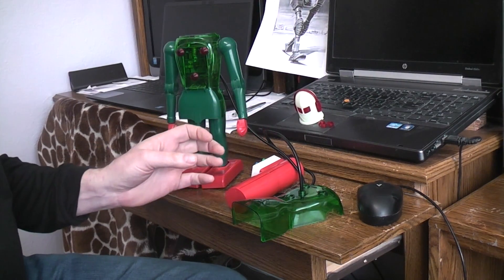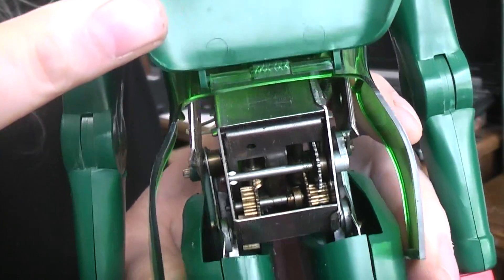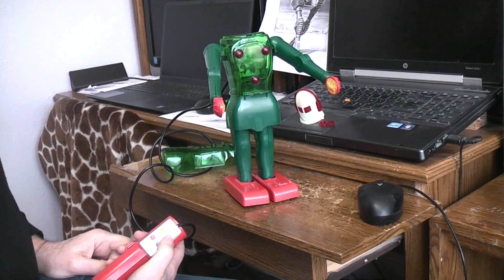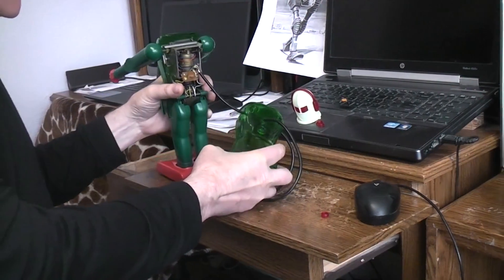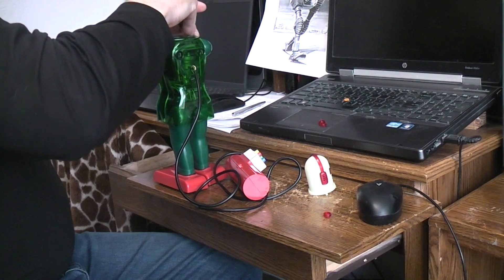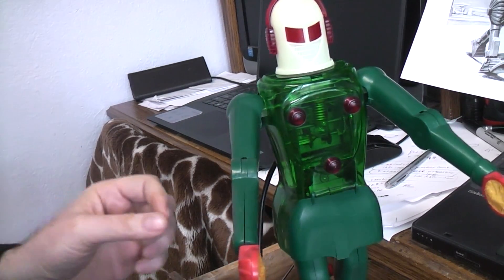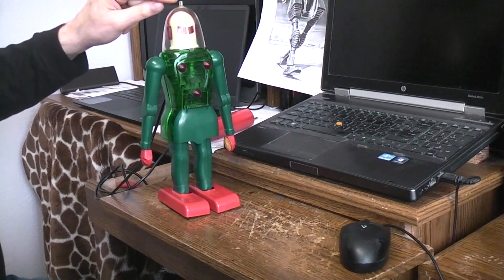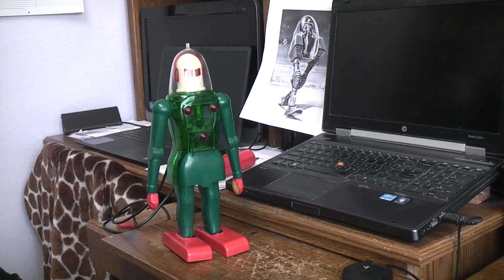Inside the Dux Astroman robot. Western Germany 1959. Pre Mr. Mercury, Japan.